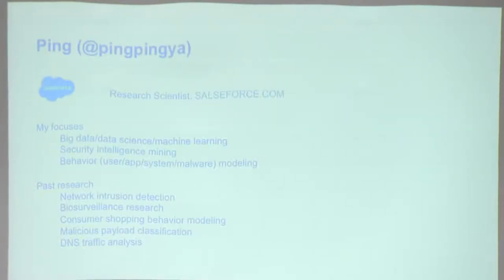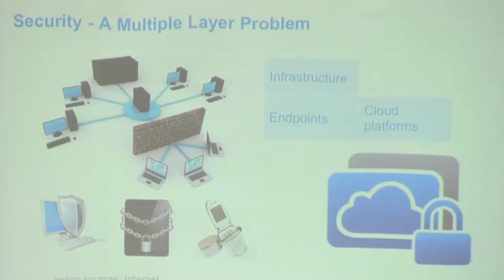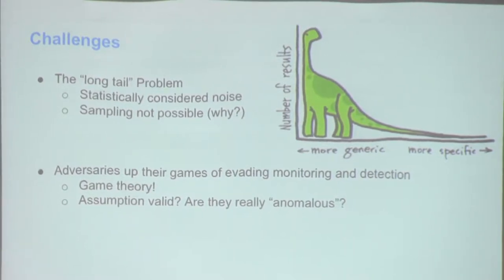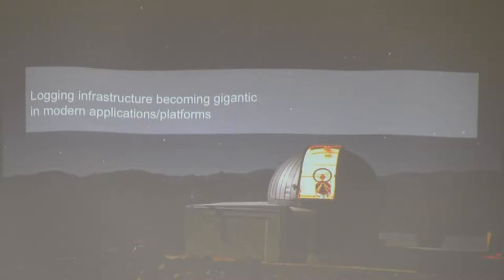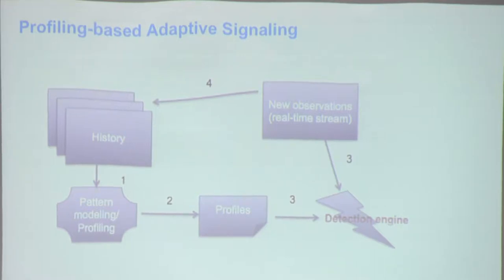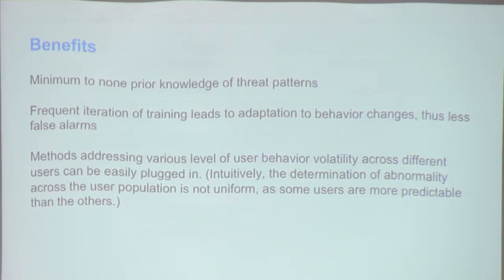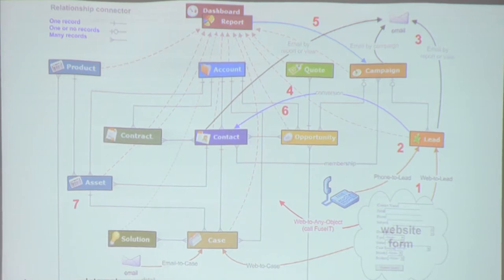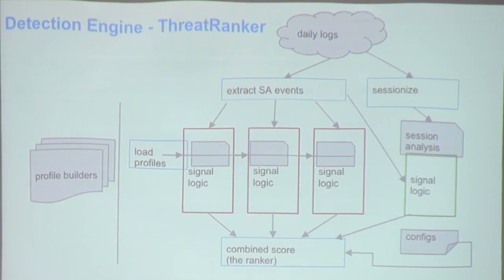Devil in the Haystack - Ping Yan - OWASP AppSec California 2015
Title

Devil in the Haystack

Abstract

Application security lies in the core of Salesforce.com’s products, for which the reason is obvious. As much as one has strengthened on perimeter defenses, an in-depth defense strategy that lies right in the app is much needed.

This talk focuses on the application of statistics and machine learning techniques on in-app events to detect and eventually prevent attacks and abuses on Salesforce platform.

OWASP group laid out a framework of intrusion detection response in applications – Appsensor. Our work is distinct from the Appsensor project in that the data-driven statical approaches are built with online learning methodologies and adaptive behavior modeling techniques; it thus require as little configuration and supervision as possible. Unsupervised learning and bootstrapping are established techniques within machine learning. This research dramatically differs from the previous detection techniques for two reasons: 1) The in-app detection inspects transactions in the context of the application’s semantics, interaction and enhanced information about their users, whereas an IDS or IPS usually operates on the perimeters at the firewall or at the network gateway. They have no to little knowledge of the behavior within an application. 2) Our methods are adaptive to behavior changes, while the previous techniques largely rely on signature-based misuse detection with rather stale configuration that are thus susceptible to a higher level of false positives. One example of the adaptive behavior based detections include detecting a fraud user who is stepping through a multi-step business process in an anomalous order. The determination of the anomaly is based on firstly a learned regular behavior over time, and secondly automatically adjusted by evidences of changes in a user’s role or business process. Other examples include alerting on abnormal timing or volume of certain in-app activities or geolocation abnormality of user’s access points in a single session.
In this talk, we will also give our experience of the big data technologies around the Apache Hadoop ecosystem, in particular, Apache Spark as the major enabling technologies for in-depth app platform threat detection.

Bio

Ping spent nearly a decade conducting academic and applied research, innovating algorithmic models in various domains, from consumer behavior modeling to algorithmic security detection. Her works were published as journal articles, monographs and books.

Ping has her PhD degree in Management Information System from University of Arizona with a focus on machine learning, consumer analytics and healthcare surveillance.

She spoke at various academic conferences in the field of management science such as ICIS, WITS, BioSecure among others, and InfoSec events including BayThreat, BSidesSF and CanSecWest 2014.